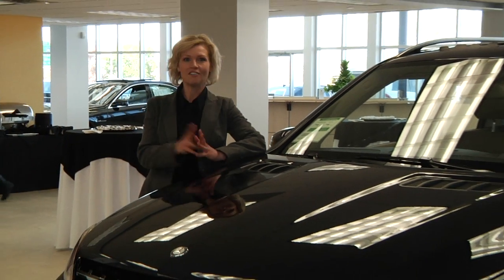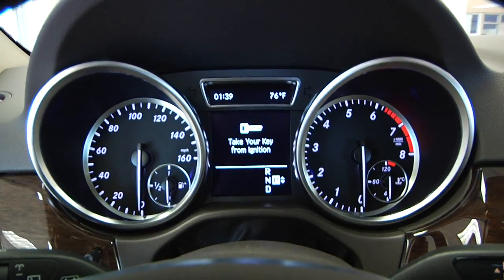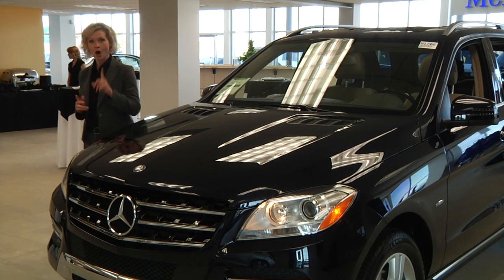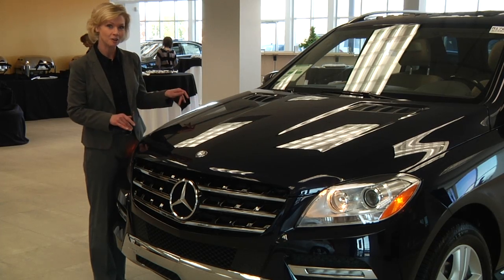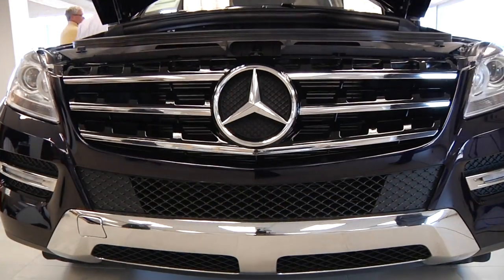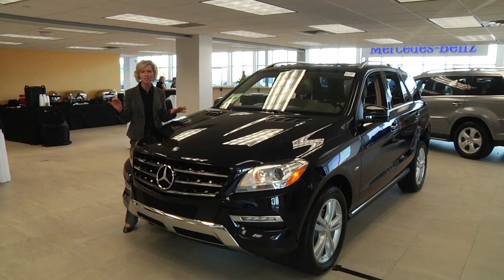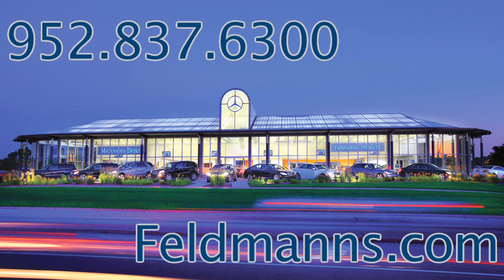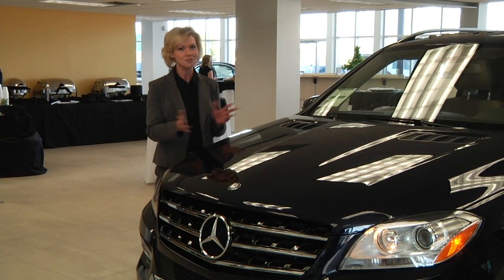A Quick Look at the All New 2012 M Class- Feldmann Imports Bloomington MN